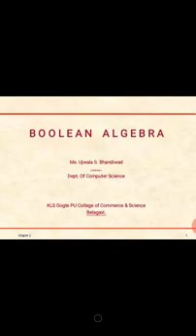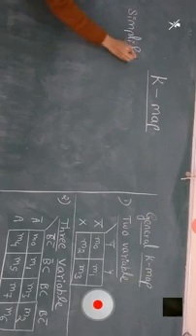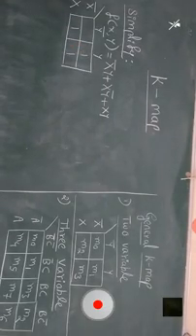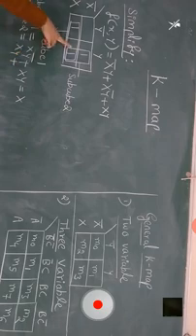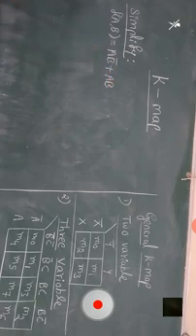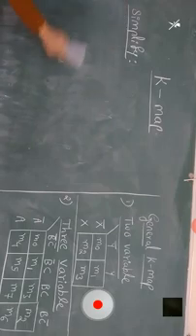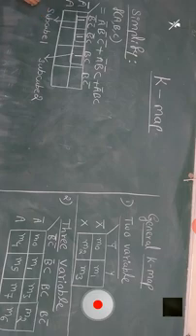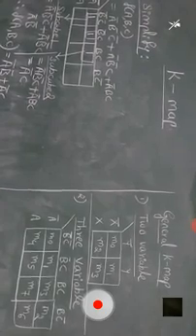by Prof U.S Bhandiwad